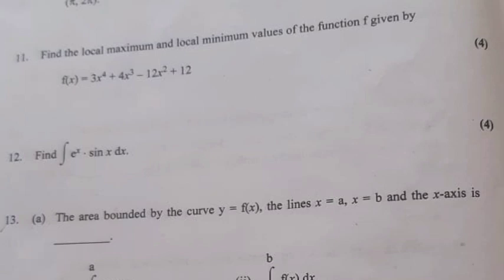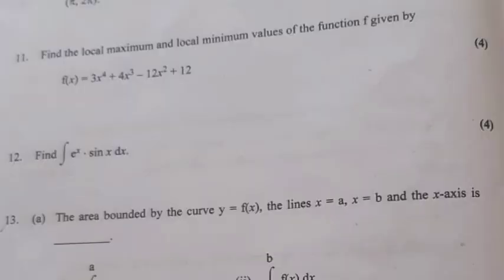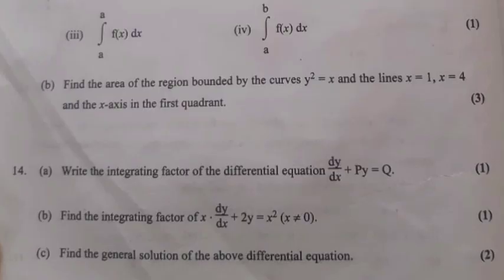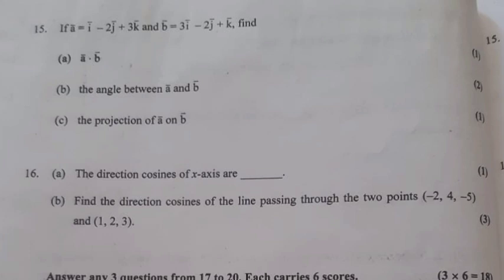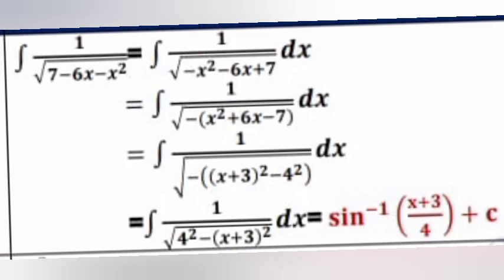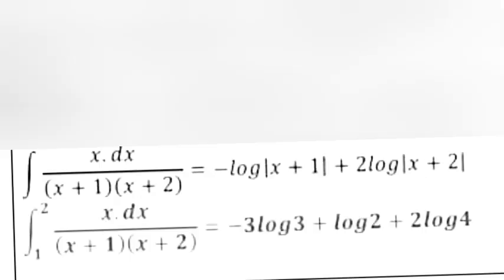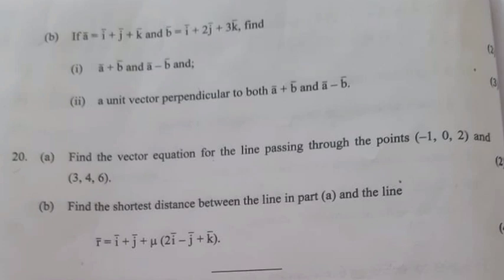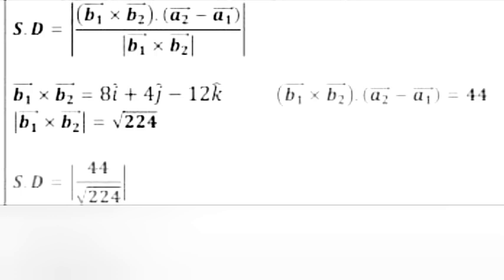PLUS TWO MATHS CHRISTMAS EXAM 2023 ANSWER KEY | PART - 2